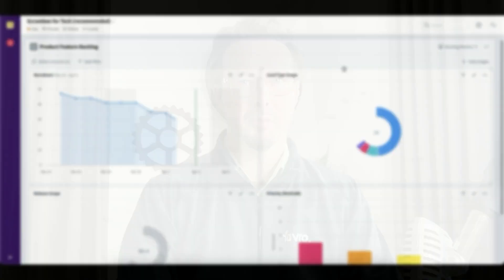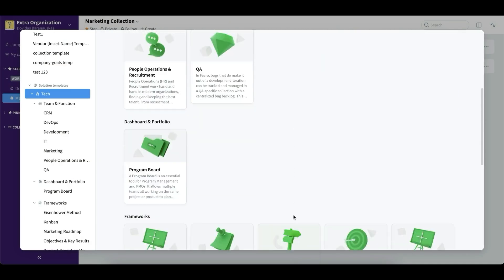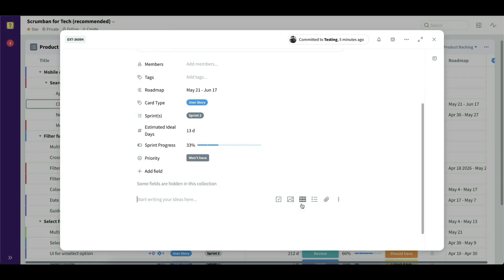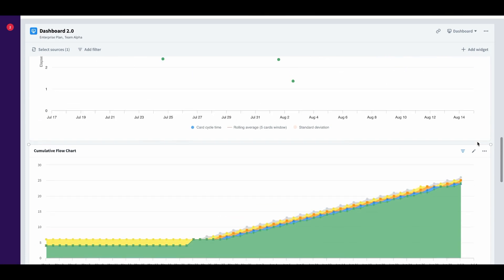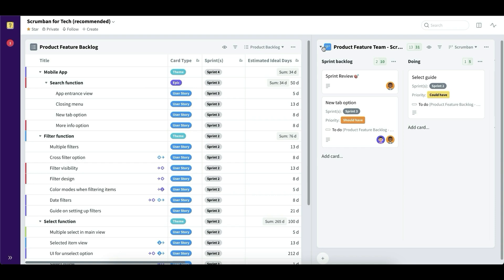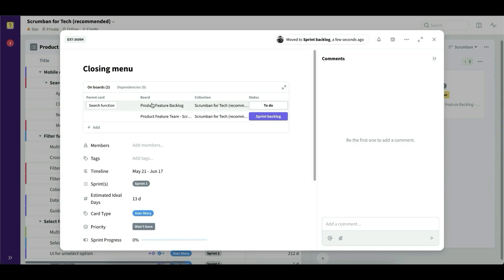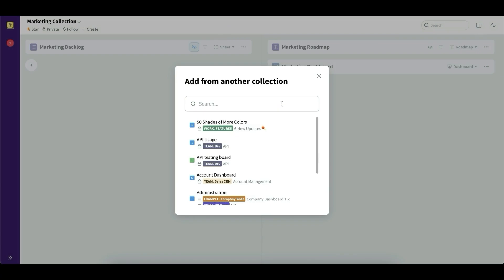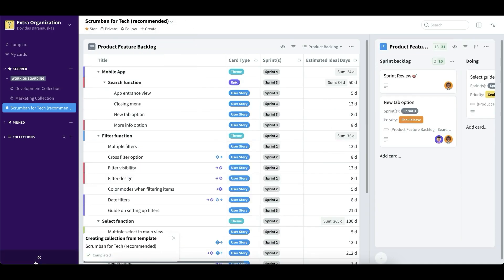Favro capabilities and why teams make the switch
In this quick video, Favro founder & ceo Patric Palm dives into:

✅ Capabilities of the Favro platform
✅ Who is Favro for, which teams and leaders
✅ Why switching to the Favro platform brings 2x teams productivity
✅ How it works in practice

Whether you're building products, running marketing, or leading the entire org  Favro helps you move superfast together.